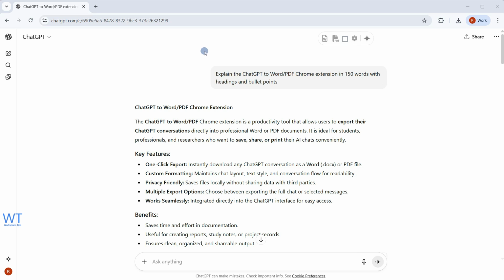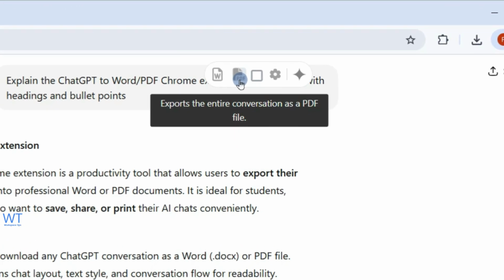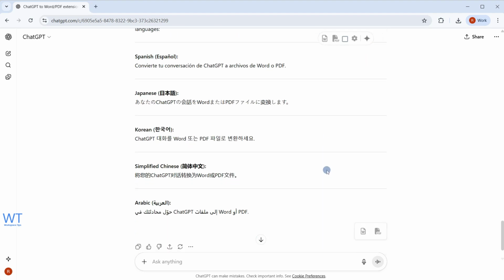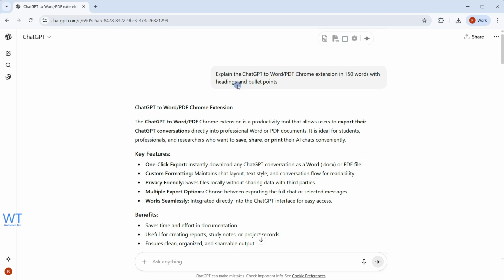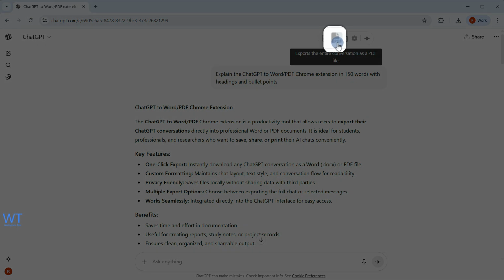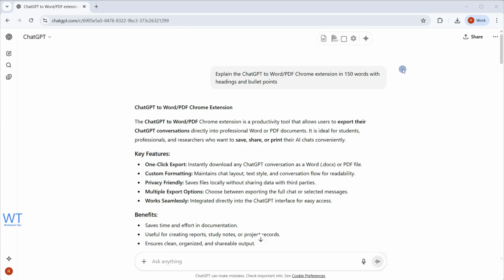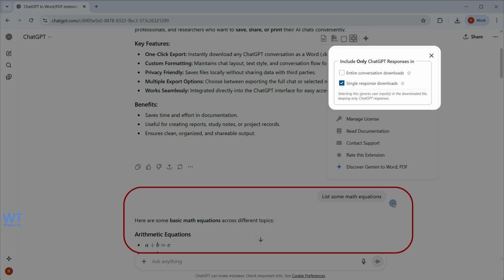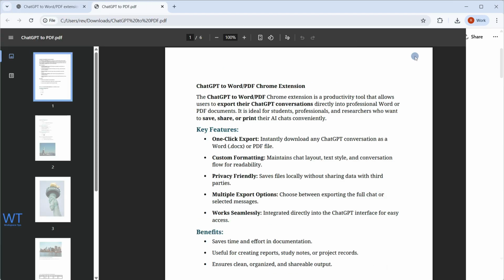How to save ChatGPT conversation as PDF | 1 Click!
Save your ChatGPT conversations as PDF — in one click!

Using the ChatGPT to Word or PDF Chrome Extension, you can instantly export your entire ChatGPT conversation, selected messages, or specific responses as well formatted PDF  — while preserving math equations, tables, images, code blocks, and multilingual content perfectly.

In this video, you’ll learn:
• How to install and set up the ChatGPT to Word or PDF extension
• How to export a single ChatGPT response as a PDF
• How to save your entire conversation in one click
• How to convert specific chatGPT chats to PDF
• How to include or exclude user prompts before exporting
• How to organize your exported files neatly for study, sharing, or record-keeping

Whether you’re a student, researcher, or content creator, this is the easiest way to save ChatGPT chats offline and keep them accessible anytime.